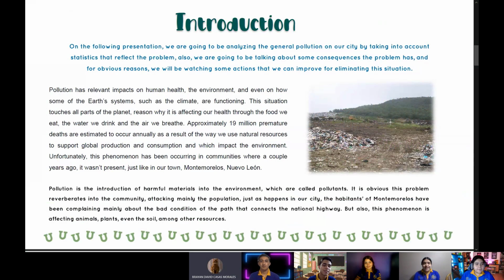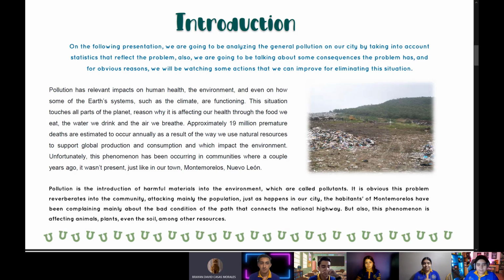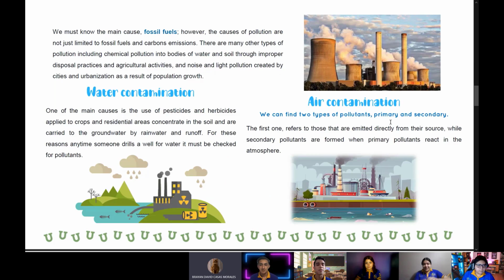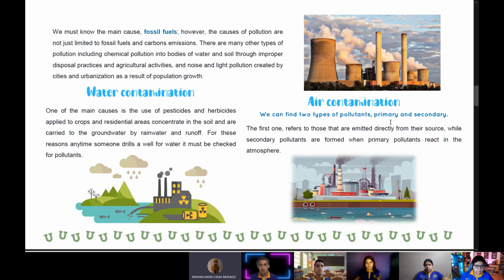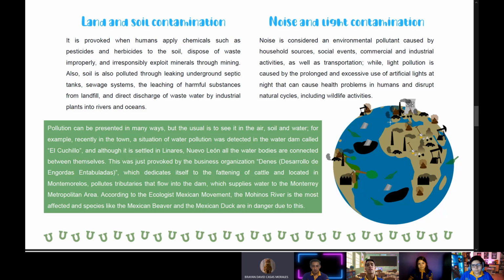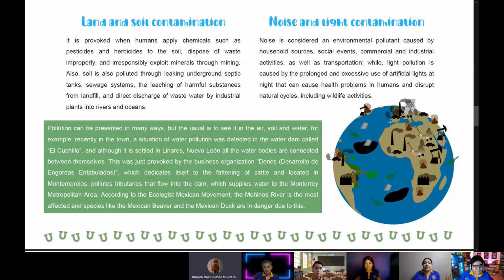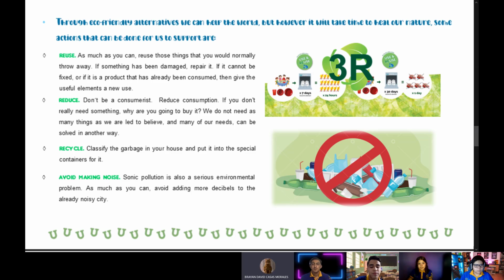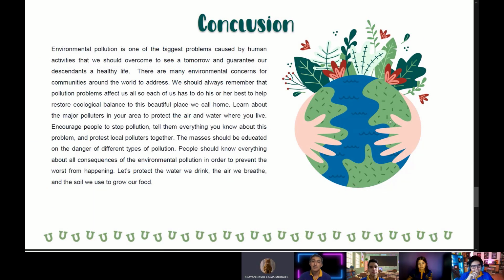PIA - POLLUTION IN MONTEMORELOS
UNIVERSIDAD AUTÓNOMA DE NUEVO LEÓN
PREPARATORIA NO. 6

SEMESTER FEBRUARY – JUNE 2021

PROGRESSIVE ENGLISH IV
PIA – PRODUCTO INTEGRADOR DE APRENDIZAJE
VIDEO | POLLUTION IN MONTEMORELOS
DIALOGUE
TEACHER.
MARÍA GUADALUPE DÍAZ LUNA.

BILINGUAL GENERAL HIGH SCHOOL.
FOURTH SEMESTER        GROUP: 401
TRABAJAR. TRANSFORMAR. TRASCENDER.

Montemorelos, Nuevo León to May 21st , 2021